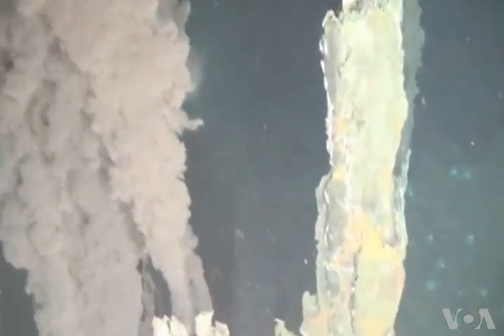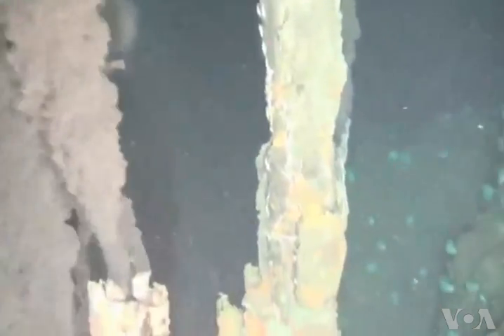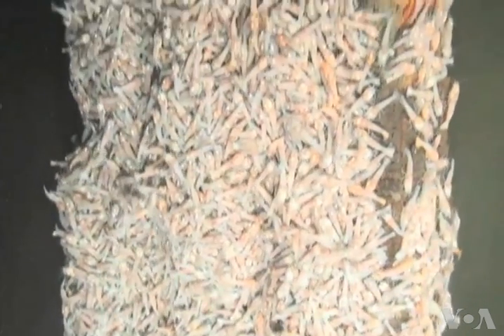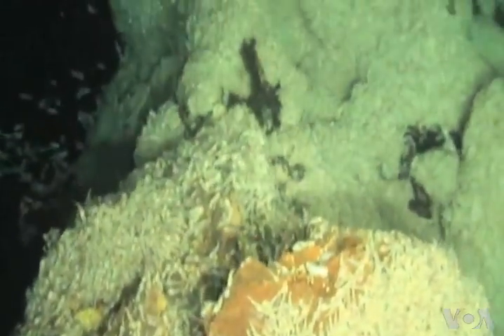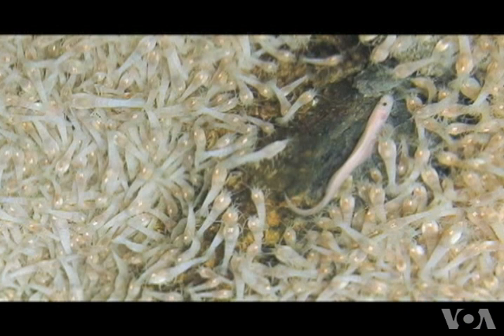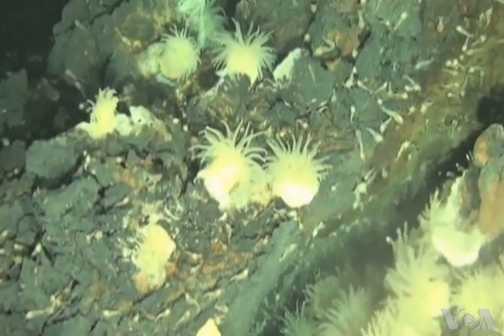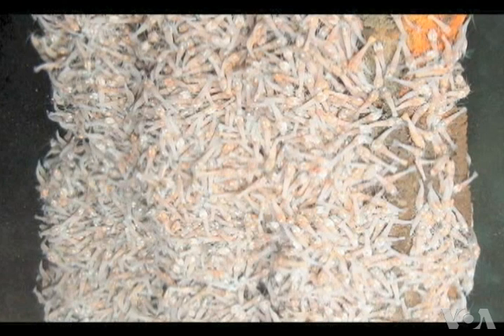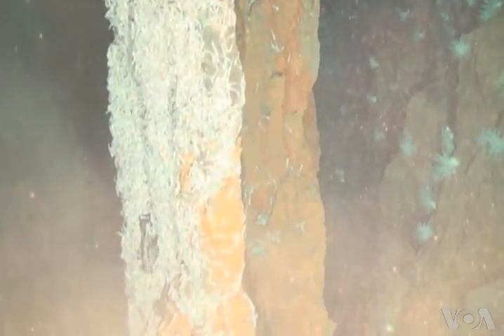Unique Species of Shrimp, Anemones Thrive Near Caribbean Seafloor Vents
A team of British scientists has published new details of the world's deepest volcanic vents, discovered in 2010 in a canyon on the Caribbean seafloor.  Although the vents are gushing liquid minerals estimated to be hotter than 450 degrees Celsius, they are surrounded by a remarkable abundance of marine life, including species of shrimp and snails never seen before.  Producer Zulima Palacio has more.